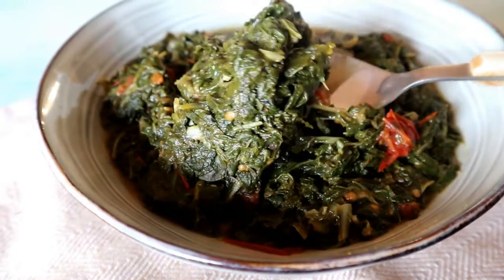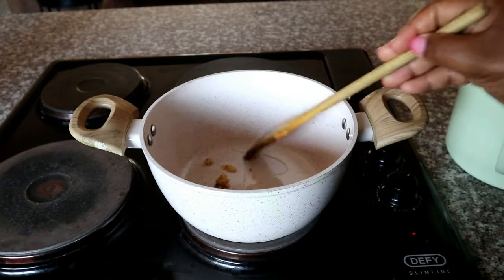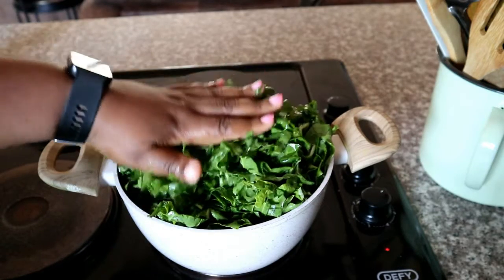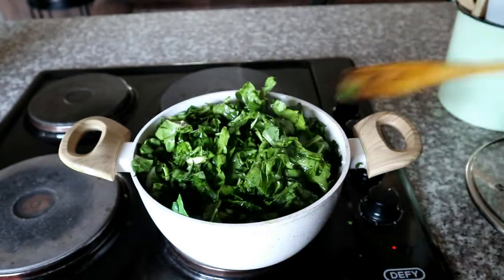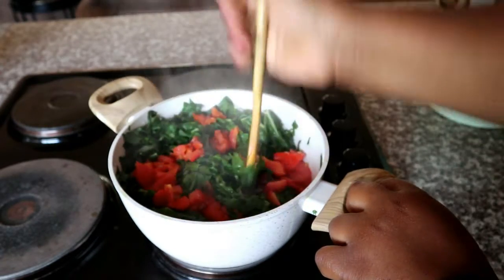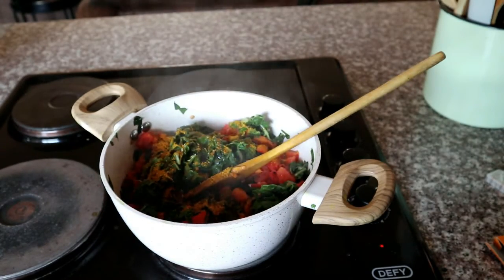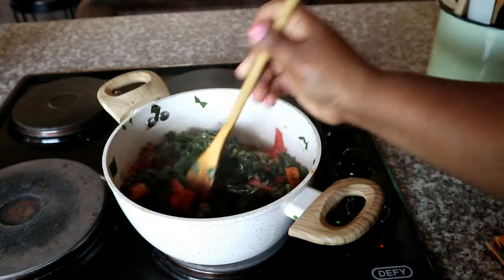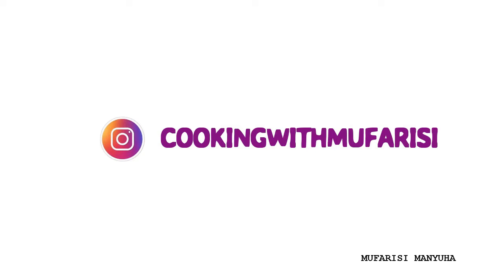Spinach Recipe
Hi guys

For this recipe you will need:

1 bunch spinach
2 tomatoes chopped
1 tablespoons medium curry powered
1 tablespoon garlic and ginger
1 stock cube
1 teaspoon crushed rosemary
PS: if you have too much water you can thicken it using cream of mushroom soup or drain it  and use it as a base for sauce in another dish